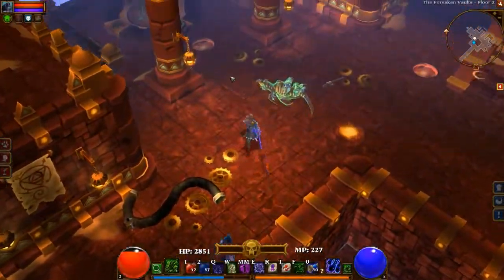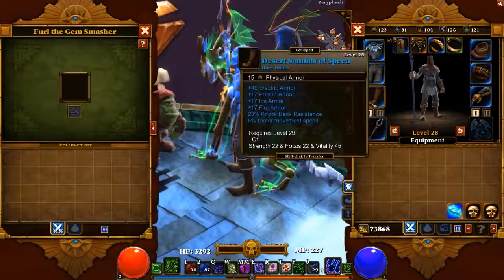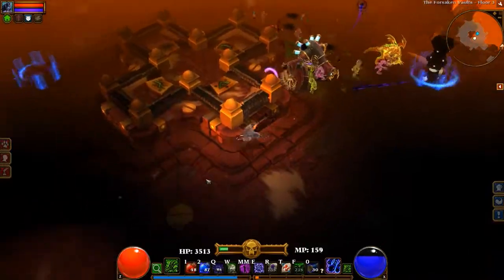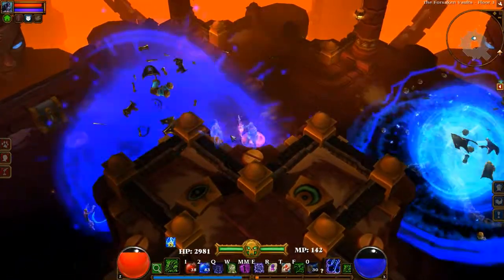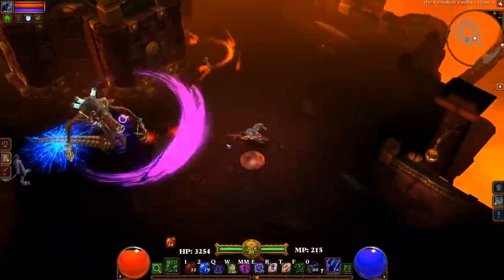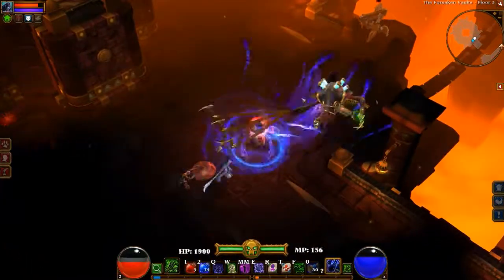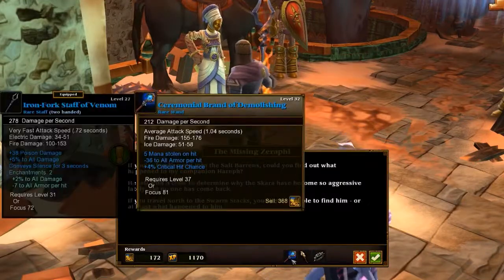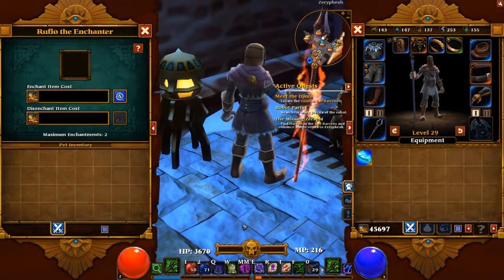Let's Play Torchlight II Synergies Mod | 16 | "Sealing the Vault"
That boss had so much health...